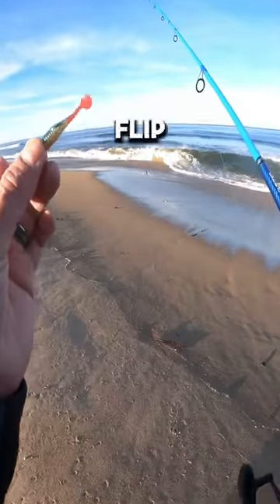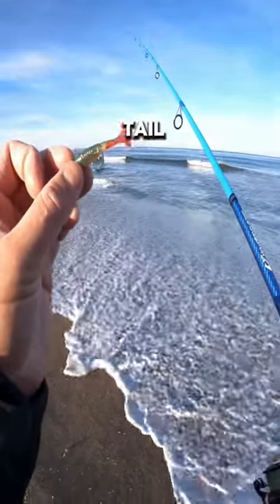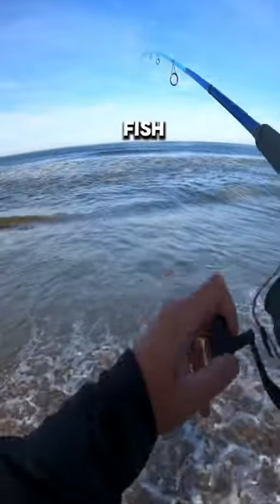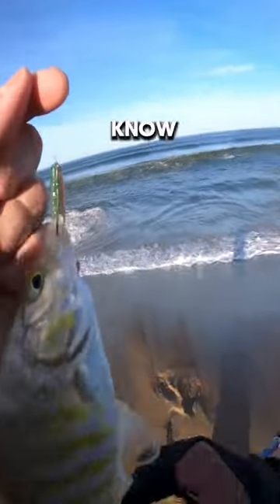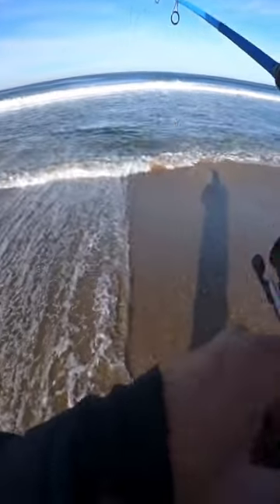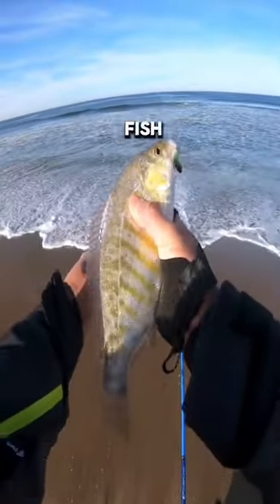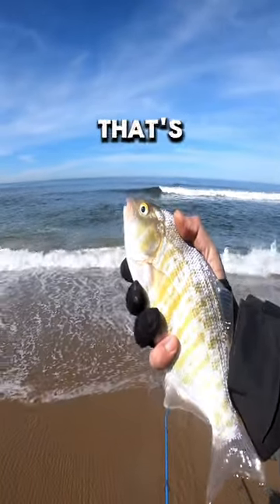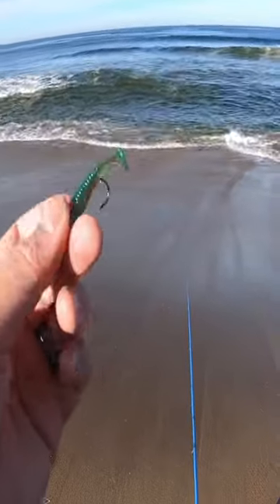Switch up your bait color and spot for barred surf perch